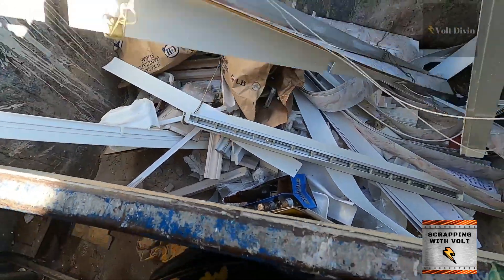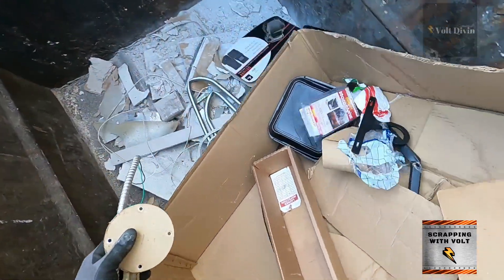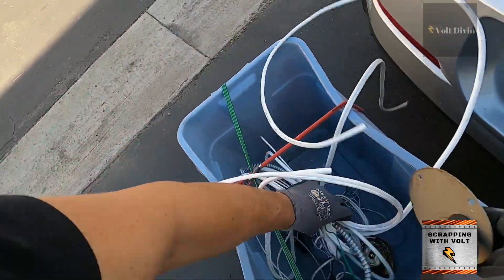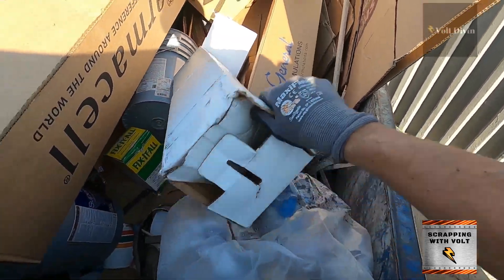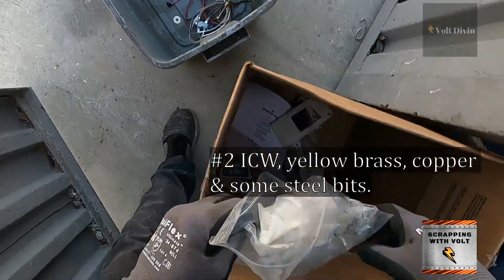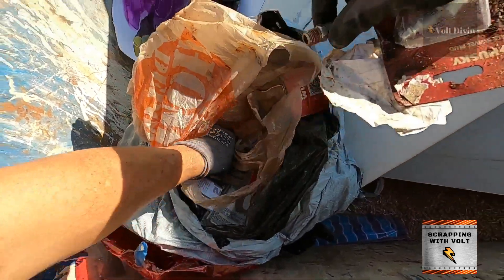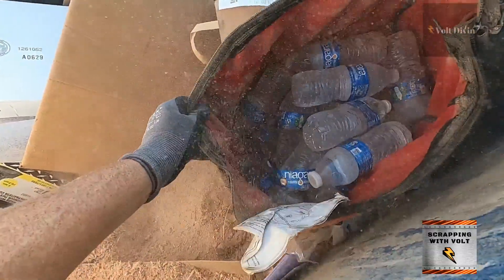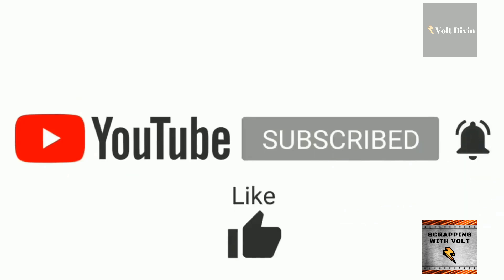Dumpster Diving Full Load! S1E50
We are a family of dumpster divers. Our main channel Volt Divin features more of our food dives and retail/resale dives. We decided to start this channel for all our subscribers who wanted to see more of the scrapping part. We make part of our income from scrapping so if you want to find out how to make extra money from scrapping stick around and we will be uploading new videos soon.

If you want to just relax to the ambient sound of the dumpsters we also have a voiceless channel that channel shows all of our videos without any commentary.